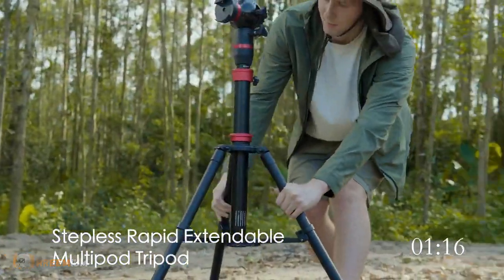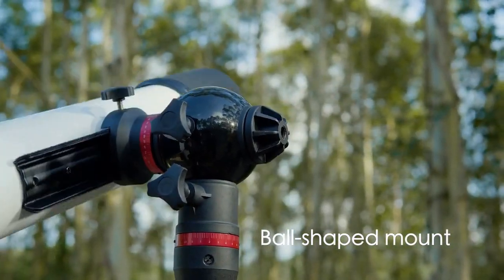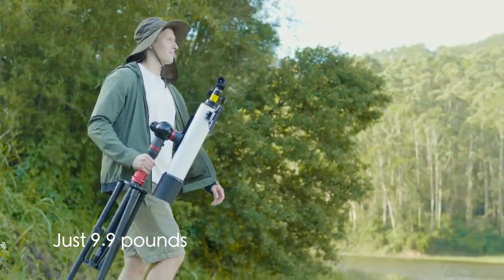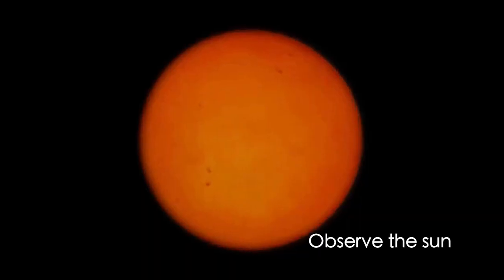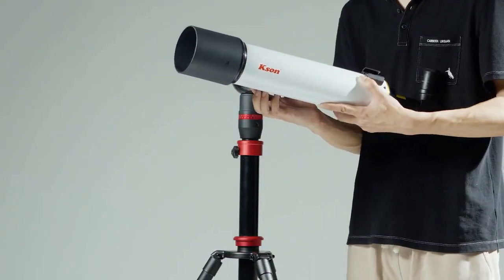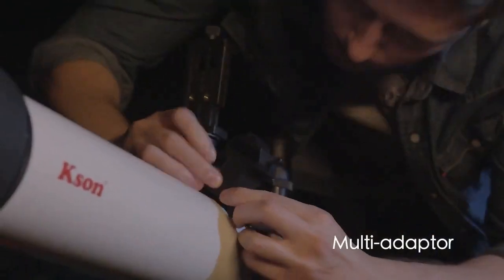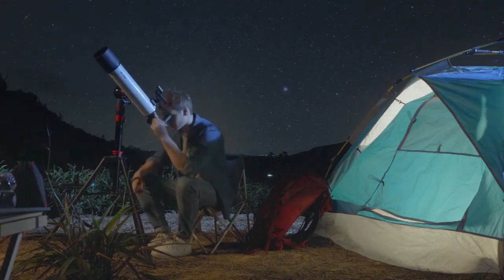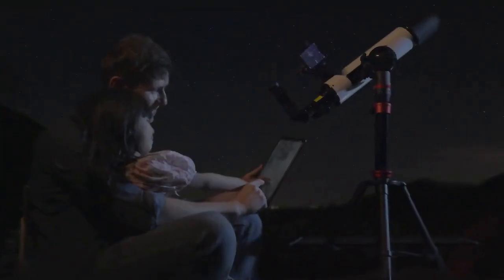KSON Stepless Lifting Tripod Design Fast Fixed Telescope 2023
KXA906 is an astronomical telescope that combines a stepless rapid extendable tripod and an optical tube assembly. The stepless rapid extendable tripod used in this telescope has been designed through multiple experiments and has obtained several patents. It allows you to install the telescope in just 30 seconds and provides quick 10-second elevation adjustments. You can simply lift it up with your hand to fix the position without the need for complicated rotations.